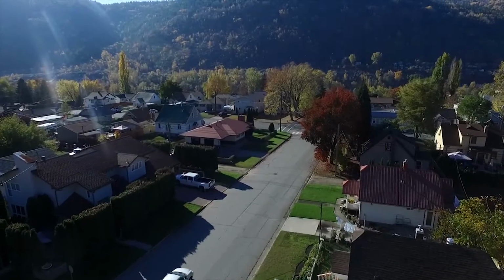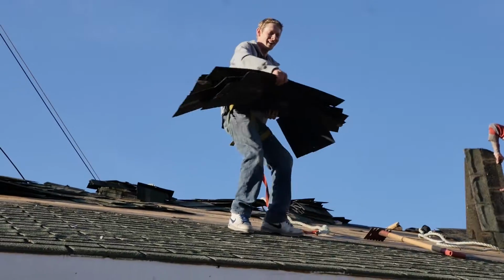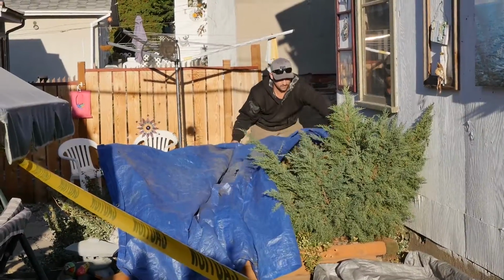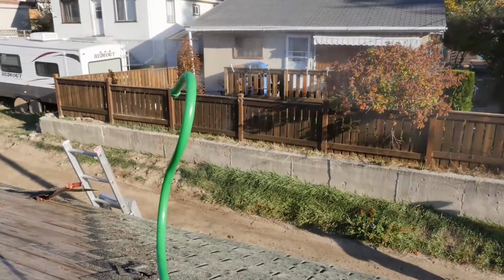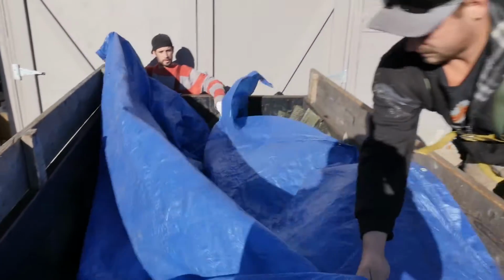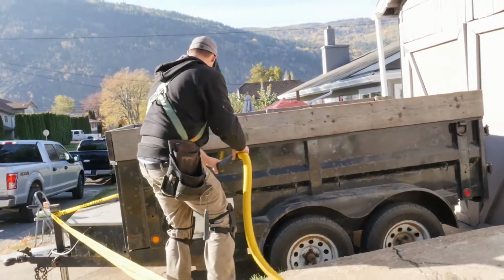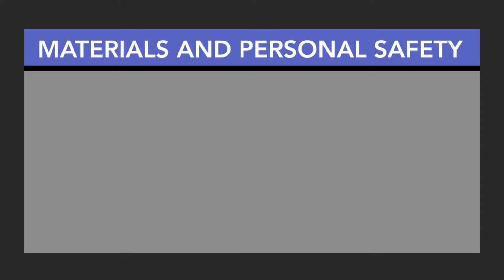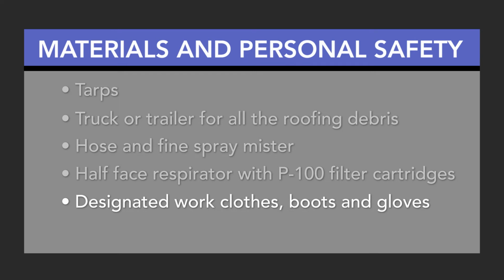Roofing - Lead Safe Renovation #7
Roofing is a dusty job, especially old roofs with layers of old shingles. Watch Kolina and Tyler show the best ways to keep dust down on a roofing project.